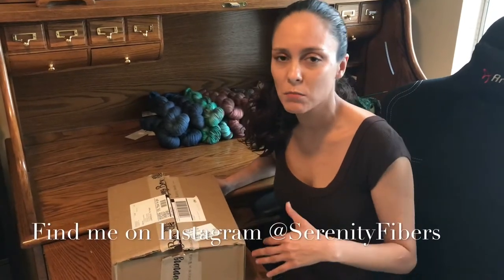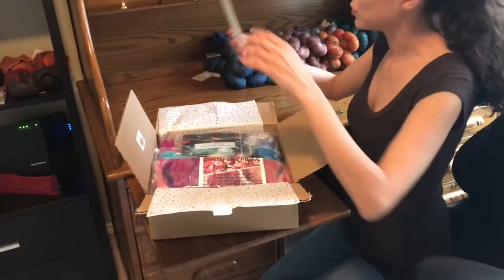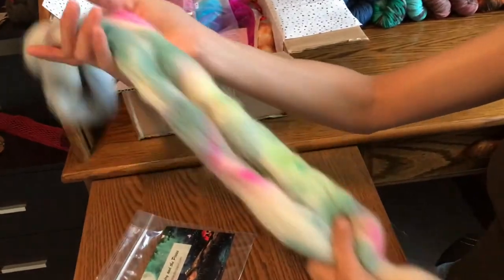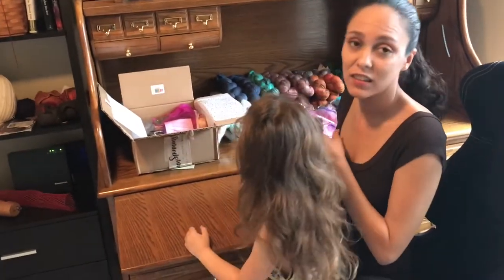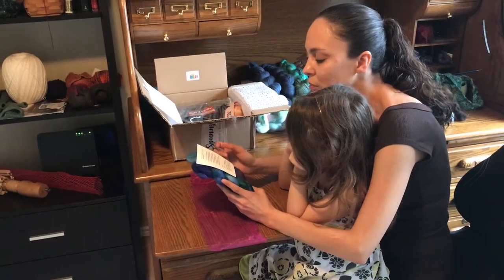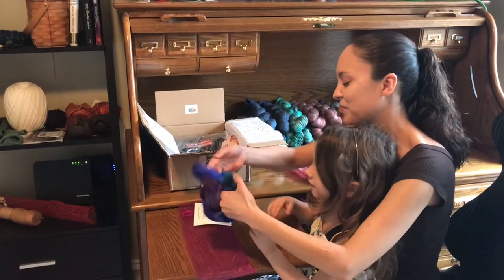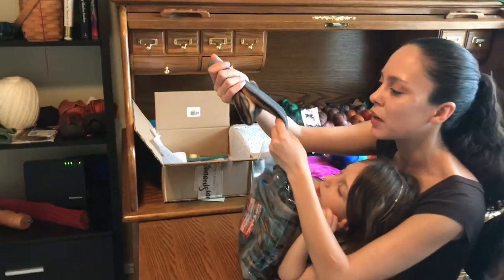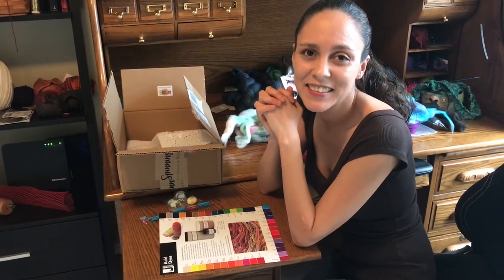The Spinning Box March 2018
Unboxing the March spinning box - Fiber Artist Choice.